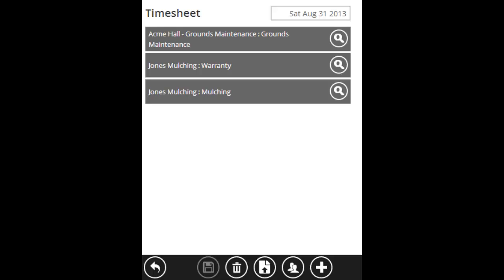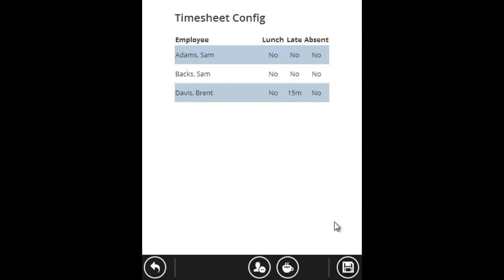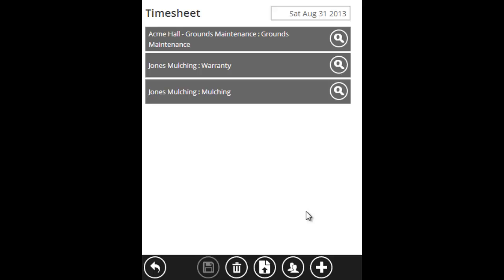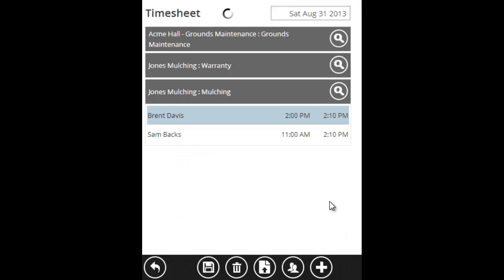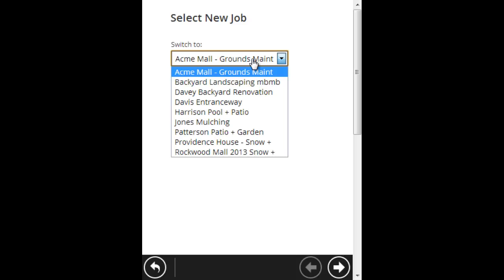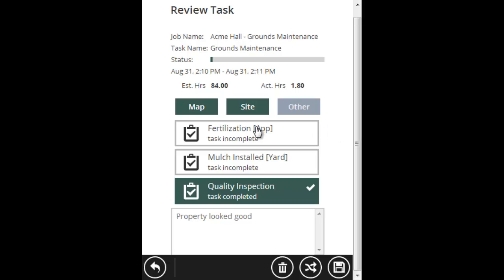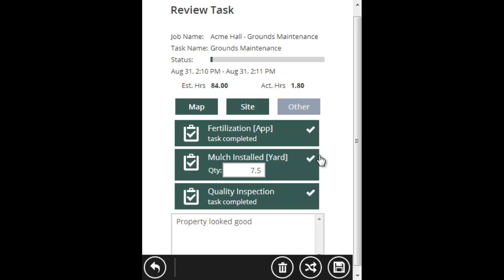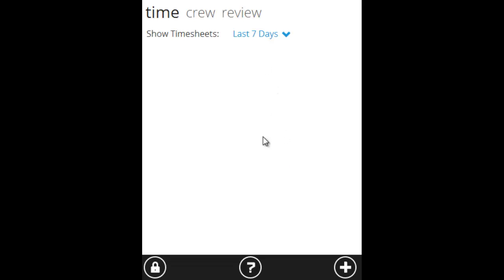LMN Timesheet Software - Field Training - Advanced Tasks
This video guides field crews through some of the more advanced features of LMN's mobile timesheet software.

Tutorials include:  how to edit a task's time, how to switch tasks to correct a mistake, how to track extra-billable activities and how to delete a timesheet that was a mistake.